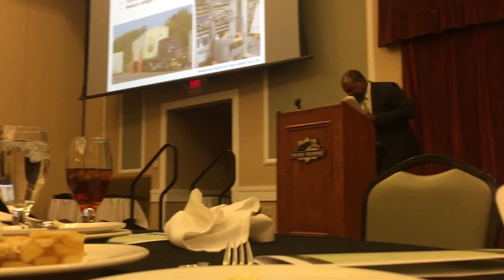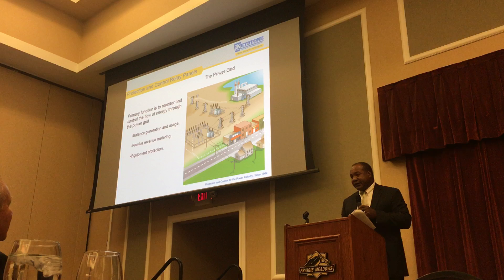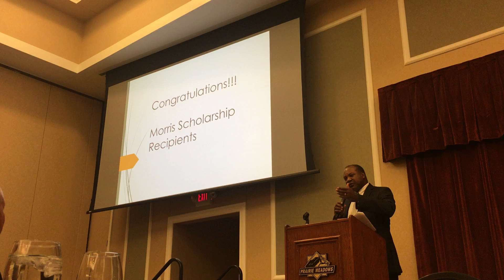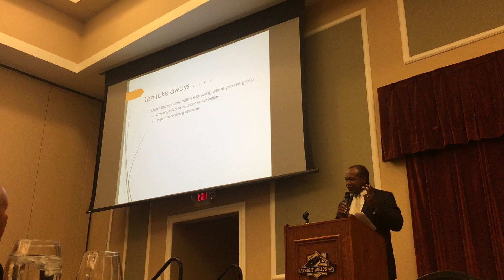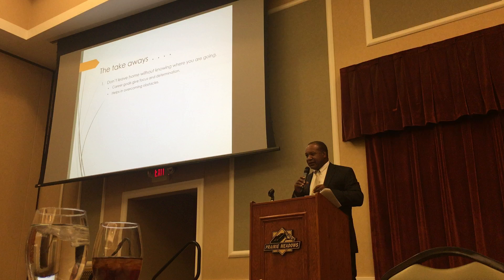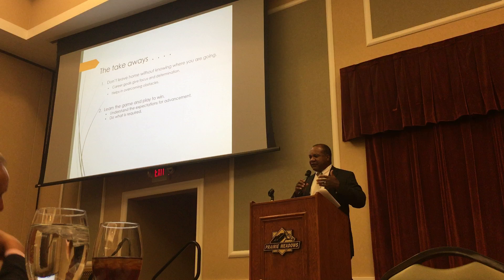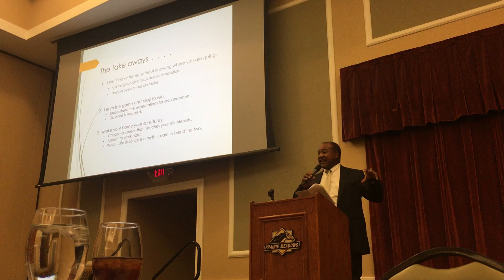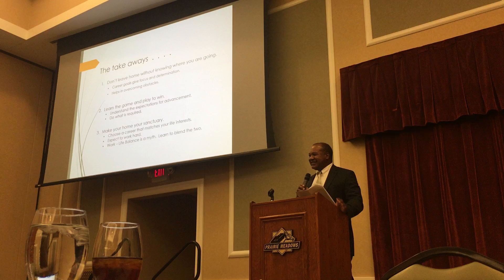Fred Buie Talk - 2018 Morris Dinner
2018 Morris Scholarship Dinner Talk w/Fred Buie